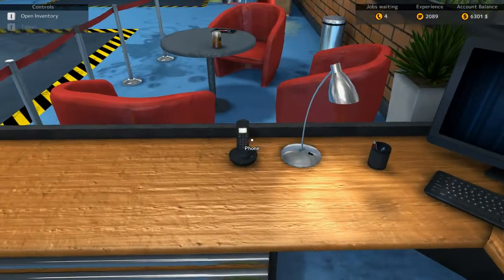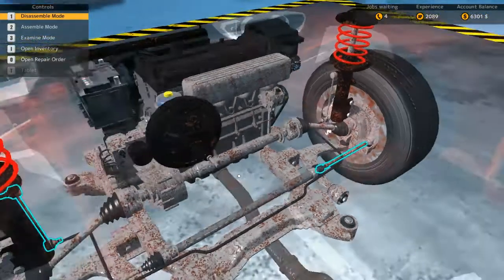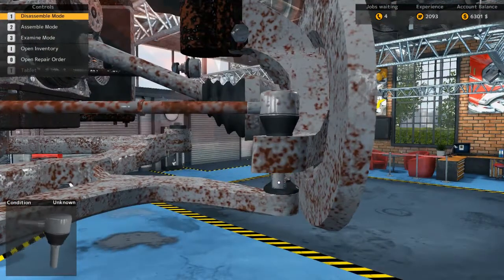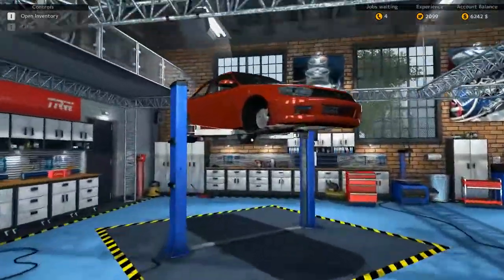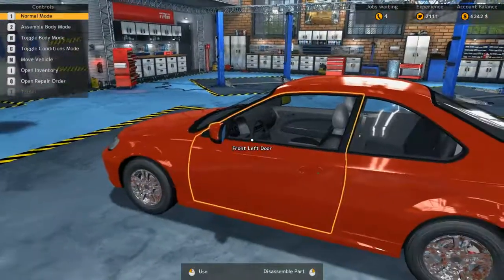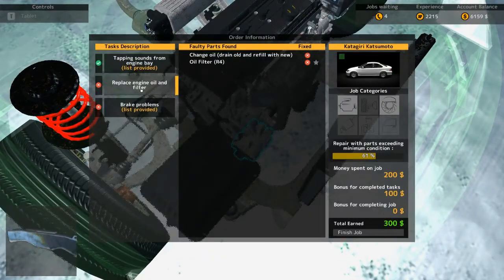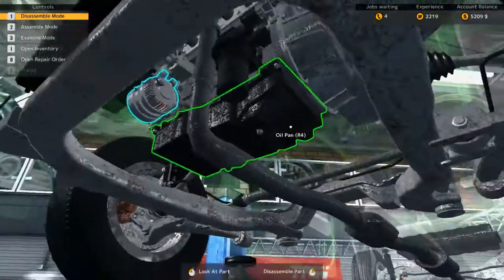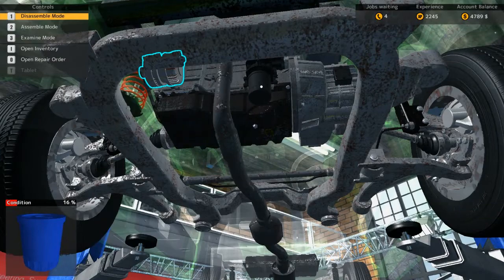►Car Mechanic Simulator 2015 (Gameplay and Commentary) // Indie Adventures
Better know as "Don't Let Them Know I Don't Know Shit About Cars Simulator 2015" this game lets you take apart strangers' cars and put them back together, hopefully in the right order!

You run a small one-man garage that specializes in fixing cars from people that are stupid enough to trust you with their vehicles. Earn money, upgrade your shop, attract harder jobs, buy used cars and sell them once you've fixed them up!  Take your wrench! Create and expand your auto repairs service empire. Car Mechanic Simulator 2015 will take you behind the scenes of daily routine in car workshop.

As SuddenlyNinja, I produce a variety of gaming-related content every week ranging from playthroughs and Let's Plays to impressions of Indie games and general reviews.

I aim to release my content at the highest level of quality possible for me, but should you find anything not up to standards (or you just have something to say to me) make sure to notify me!